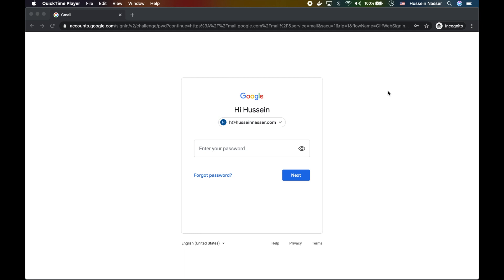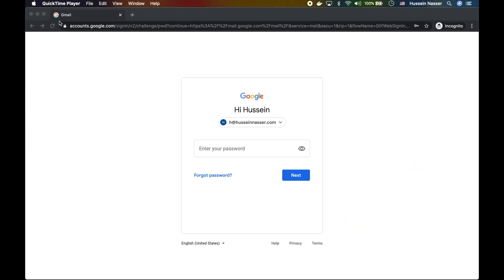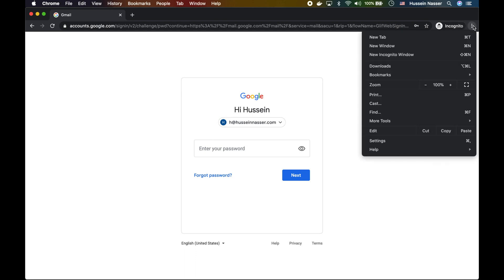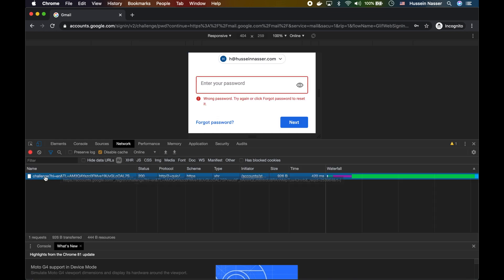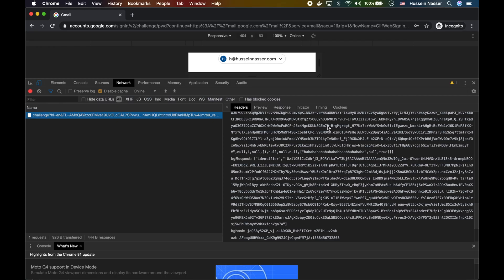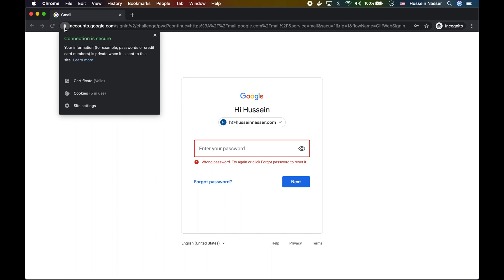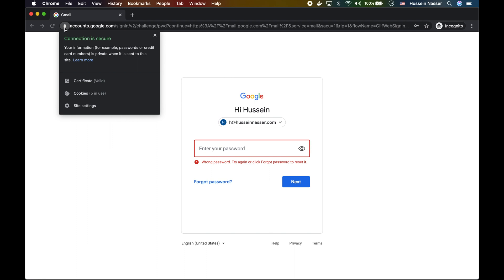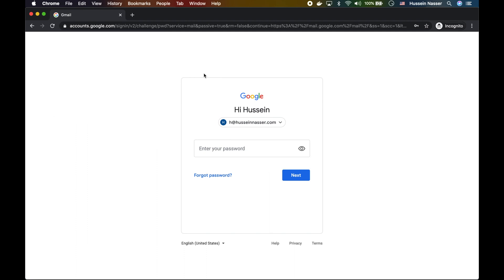No, You Don’t have to Encrypt Passwords before sending POST requests and here is why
I discuss why you don’t really need to encrypt the password before sending your POST request to the wire, TLS is enough. If you do not use TLS then it is very dangerous to do so.

Stay Awesome,
Hussein